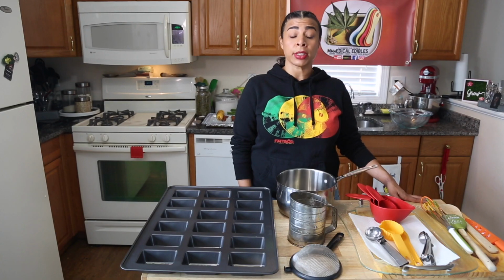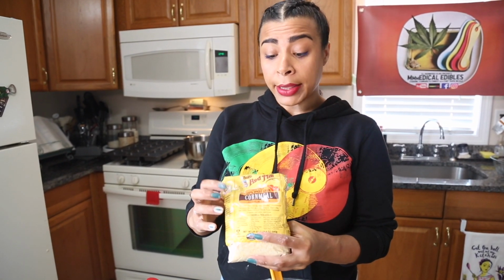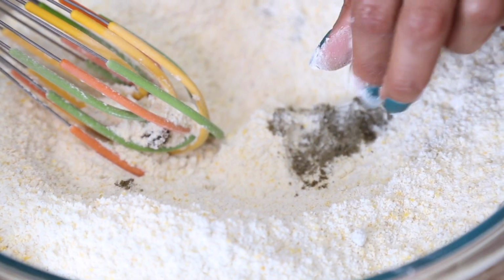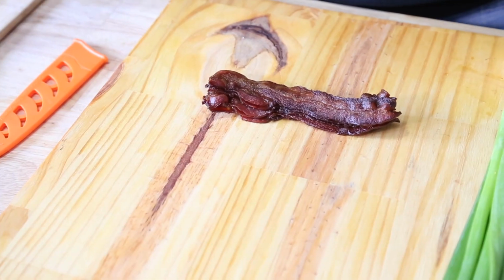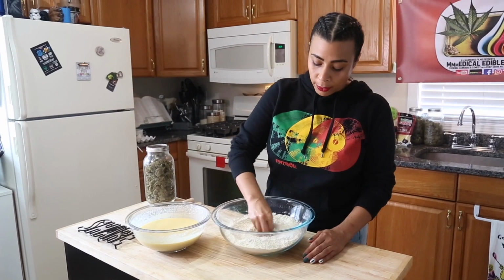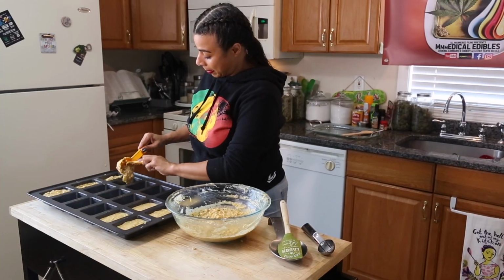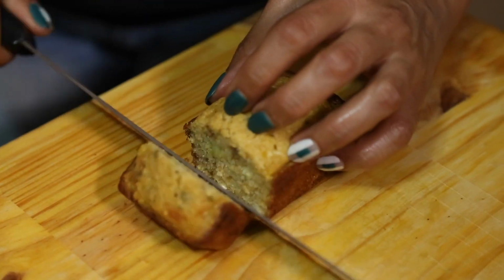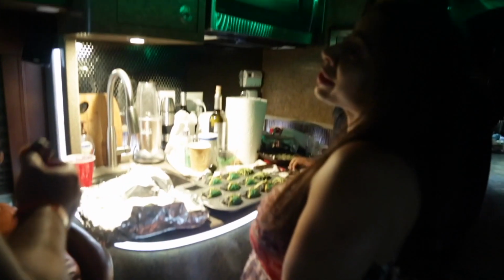Mmmedical Edibles (Ep.5) - Infused Sweet & Savory Cornbread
Starring Chef Tanya Nicole

Watch and learn as Chef Tanya Nicole makes Sweet & Savory Cornbread from scratch for Reggae legend Stephen Marley in this funny web series.

@mmmedicalEdibles Facebook & Instagram
@mmmedicalEdible Twitter

No Butter or cooking oil is used for this recipe, we used kief but steps for those others are provided.

Making Butter : 1 cup of butter
1 cup (7-10 grams) of ground cannabis, decarboxylated.
Slow Cooker:
Grind your cannabis coarsely with a hand grinder.
Set your slow cooker to low, around 160ºF.  Avoid exceeding 200ºF to prevent burning or wasting cannabinoids.
Add the butter and ground cannabis. Stir occasionally.
After about 3 hours, turn off the crockpot and wait for the butter to cool.

Directions for Stove Top:
Add 1 cup of water & 1 cup of butter into a pot or saucepansauce pan. Simmer on low heat and let the butter melt completely. Adding water helps to regulate the temperature.
As butter begins to melt, add in your coarsely ground cannabis product.
Maintain low heat and let the mixture simmer for 2-3 hours and stir occasionally.

Making Oil : Adding in BHO to your recipes is much easier than going through the process of making butter. If the BHO potency is 80 percent THC, one gram contains 800mg THC. With 96 half-teaspoons in one cup of oil, each half-teaspoon serving of cooking oil would have 8mg of THC. Heat vegetable oil to 225 degrees, do not  heat too high, or you'll begin to ruin the THC in your oil and lower its effect. Mix in shatter/wax/crumble until it resolves completely, remove from heat & let cool.

Featuring clips from The Simpsons, Family Guy, Spongebob, Trailer Park Boys, Step Brothers, Half Baked, South Park, Life, Eddie Murphy & more.